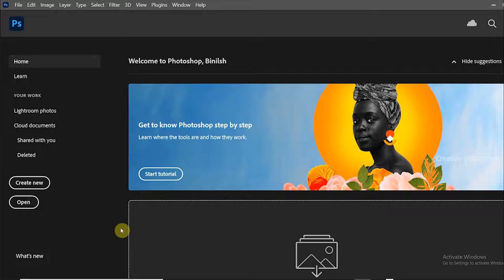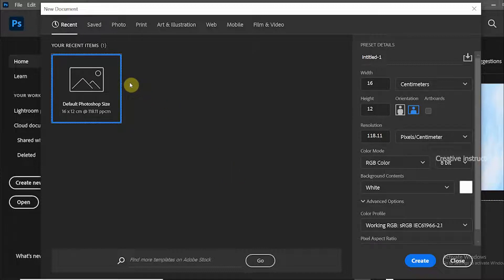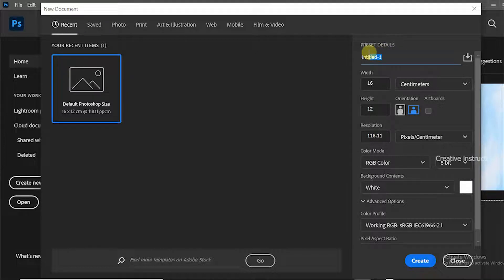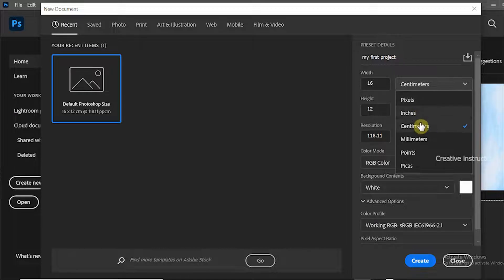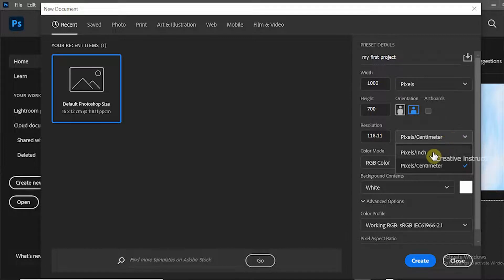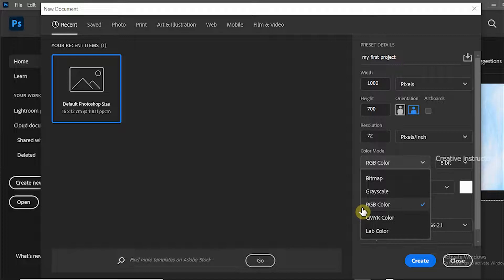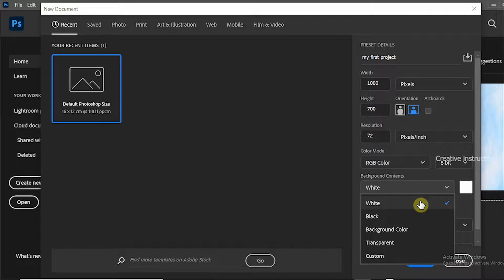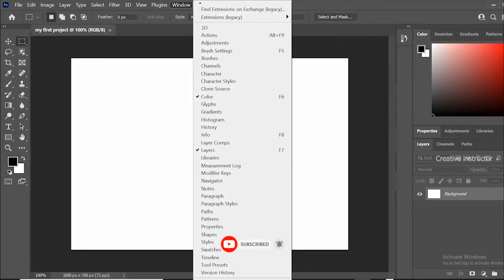Page setup photoshop tutorial for beginners class 01 | Create a new document in photoshop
In this photoshop tutorial for beginners you will learn how to create a new document or set up a page.